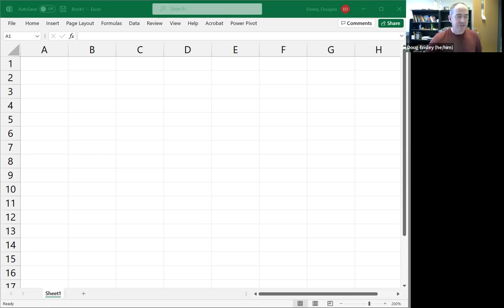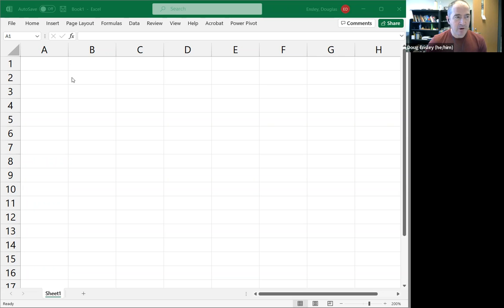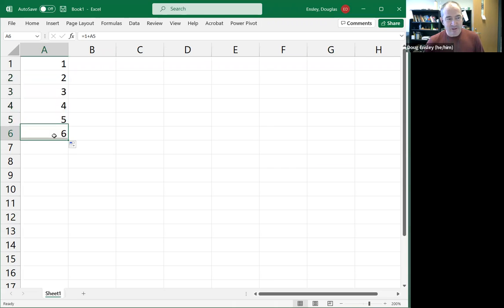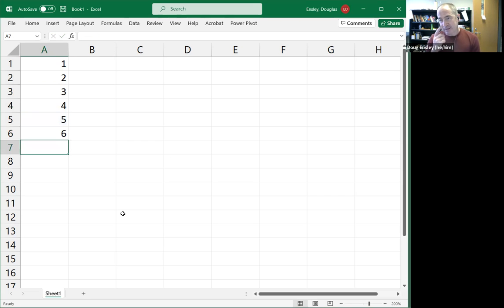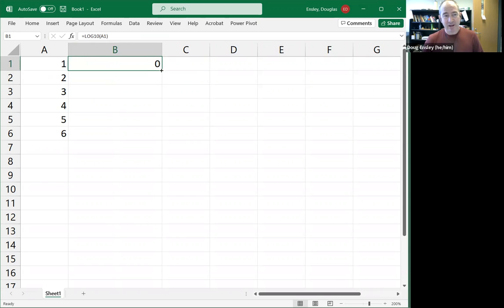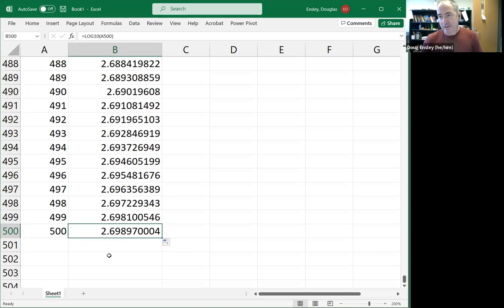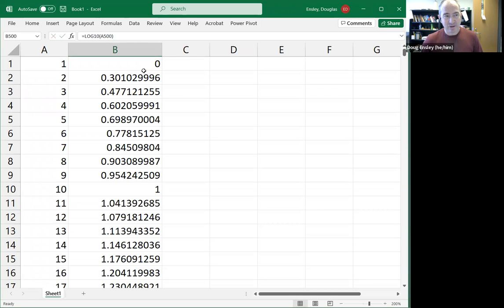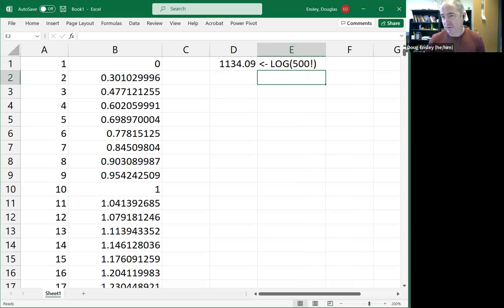Using Excel to find the log of 500!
To determine the number of digits of 500 factorial